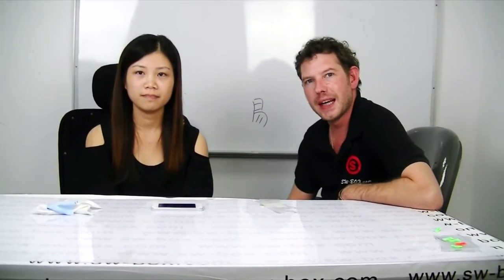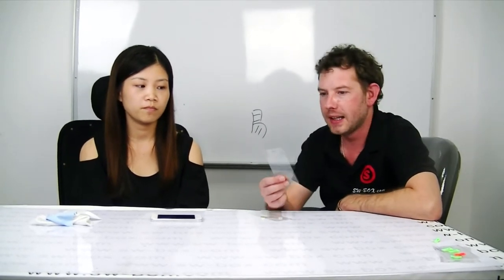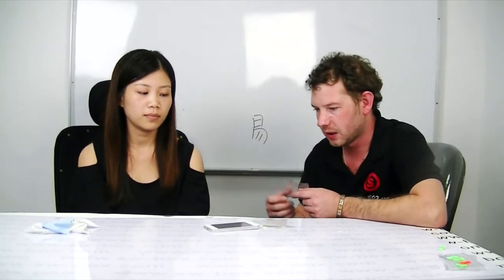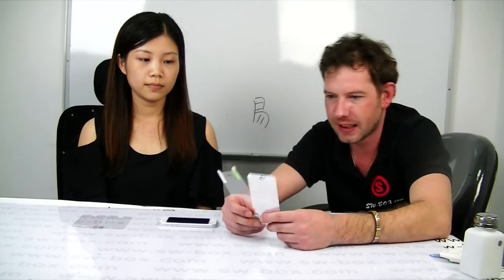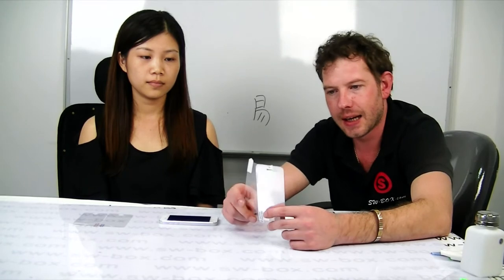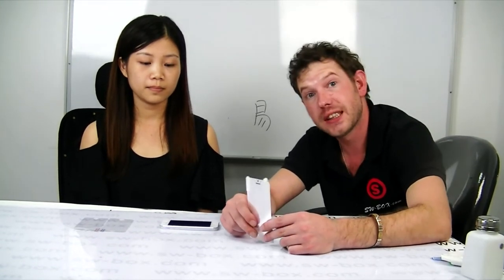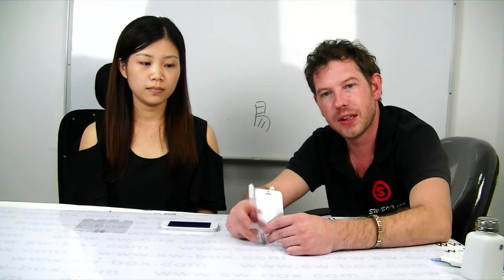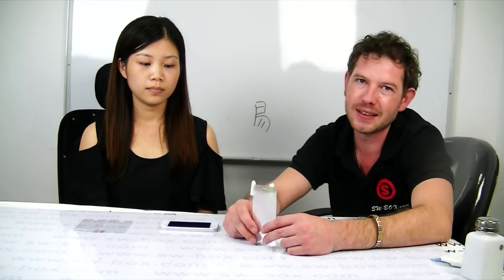iPhone 5 Screen Protectors Arrived at SW-BOX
This screen protector is captivating, elegant and high class. The high quality film protects the iPhone 5's display screen marvelously without decreasing any clarity. It adds a glamorous frosted effect to the whole screen when the phone is in sleep. Your phone is so appealing that you will love it more.

Protects your iPhone 5's front display screen with this frosted effect protector film.
Appealing frosted effect adds a unique look to your phone screen.
Process under high technology, the screen protector is high DEF without decreasing any clarity.
Easily install/uninstall. No glue residue will be left when removed.
Designed to fit the iPhone 5's LCD screen perfectly.
Offers tough and durable surface while keeping the LCD screen clean and unscratched.
Ultra smooth surface: enhance the experience and utilization of touch screen and stylus features.